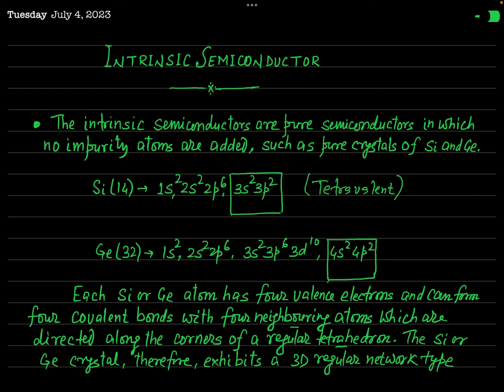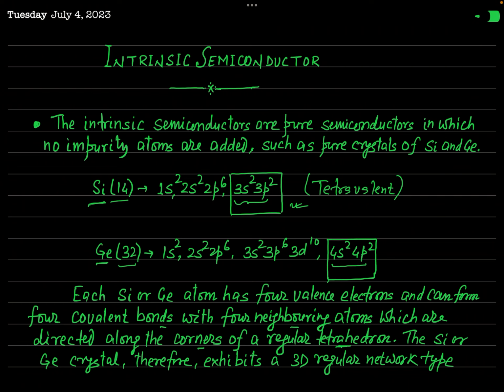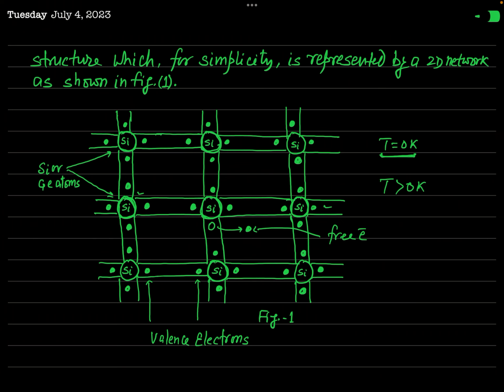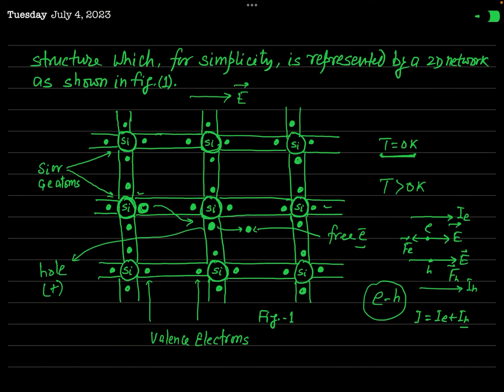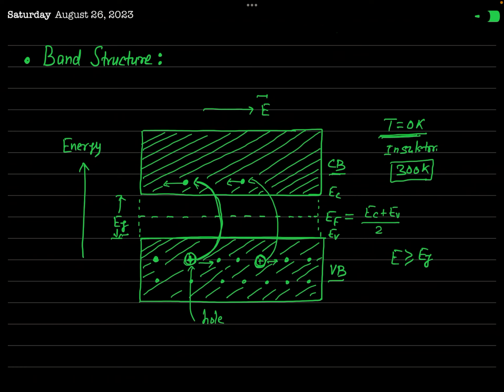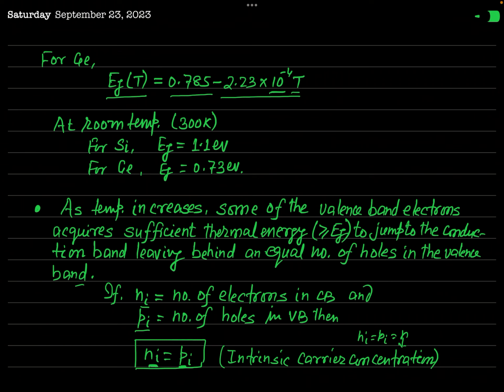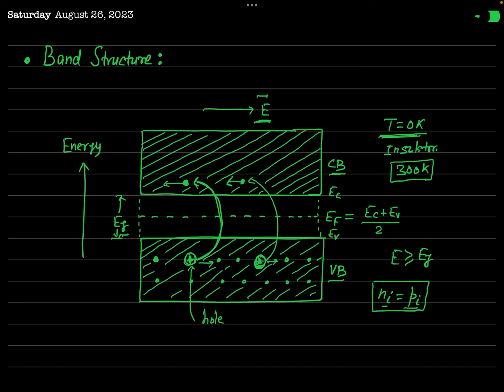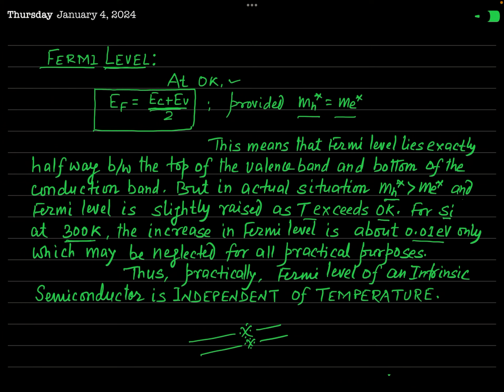Condensed Matter Physics - Semiconductors : Intrinsic Semiconductors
The intrinsic semiconductors such as Ge or Si are undoped semiconductors. The electrical conductivity of this type of semiconductor is solely determined by the thermally generated charge carriers. These crystals have diamond like structure. At absolute zero its valence band is completely filled and conduction band is completely empty and therefore it behaves like an insulator at absolute zero. As the temperature is raised electrons in valence band gains thermal energy and excited to the conduction band leaving behind holes in the valence band. When an external electric field is applied the electrons as well as holes move in opposite directions and constitute electric current. The Fermi level of this semiconductor lies at just mid way between the valence band and conduction band and is independent of temperature.